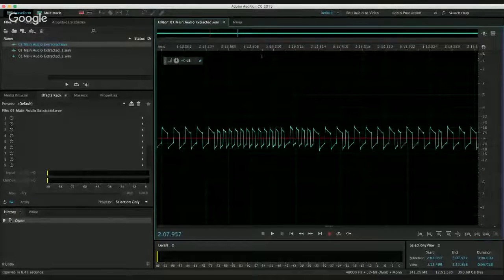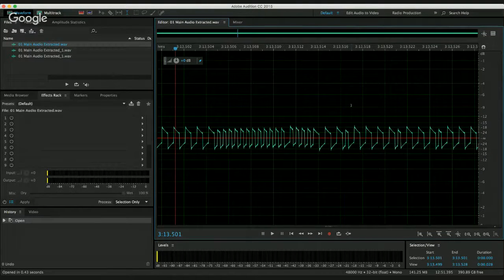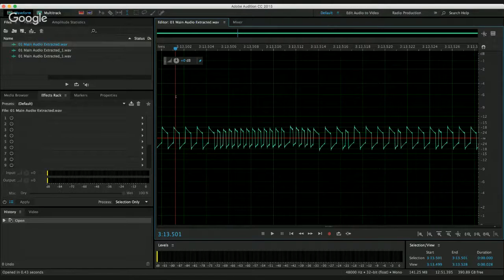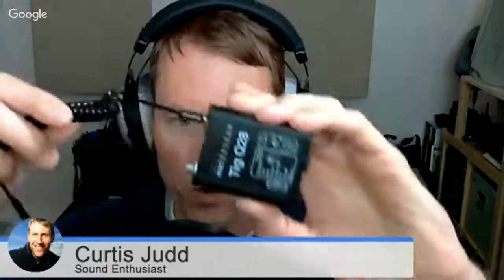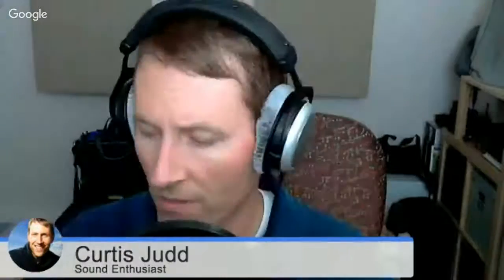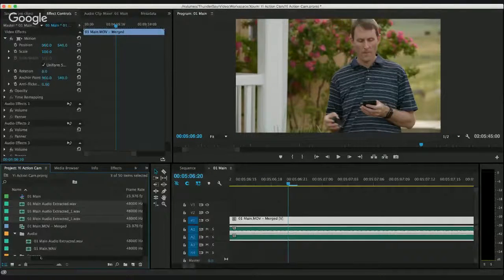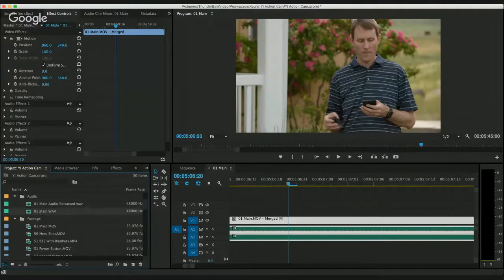Sound for Video Session: Sync and Timecode 5 July 2016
Hi audio enthusiasts! This week we'll cover syncing audio to video and timecode and some basic lessons I've recently learned since jumping in to timecode. You can hopefully learn from my mistakes and bad assumptions. :)